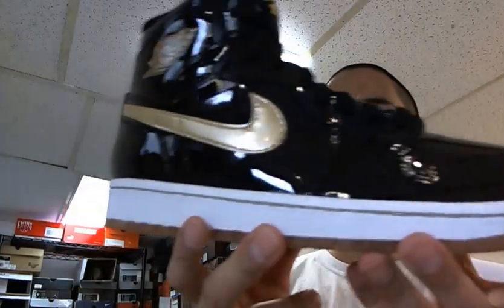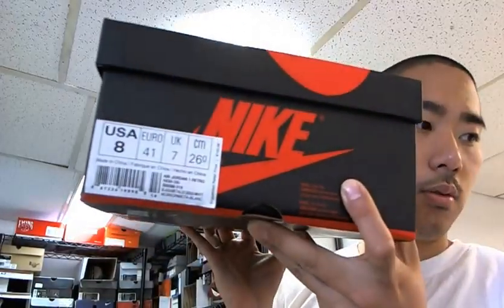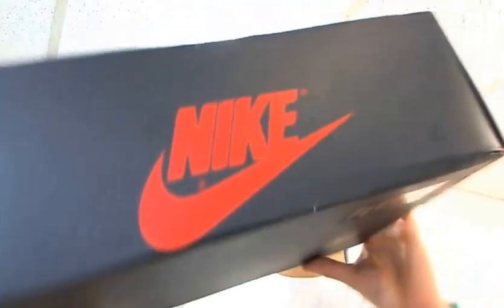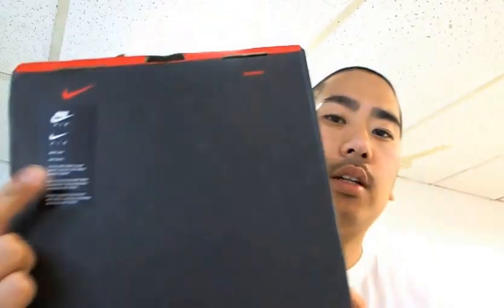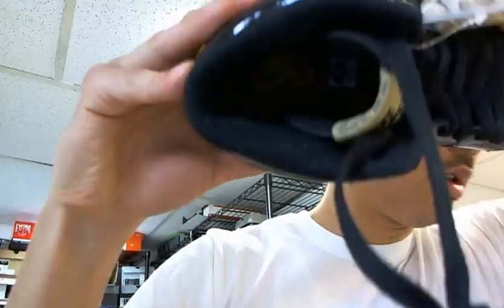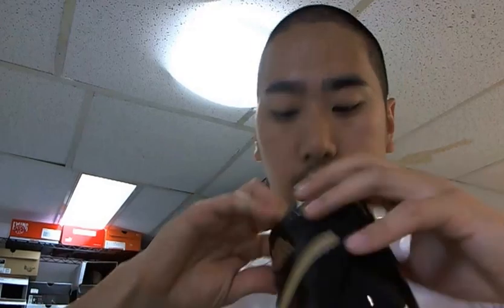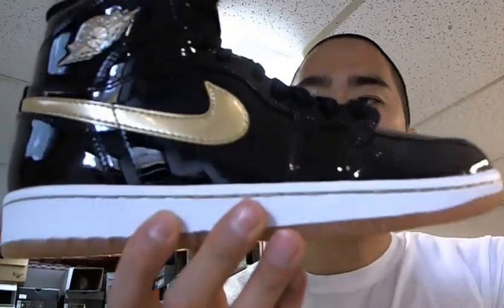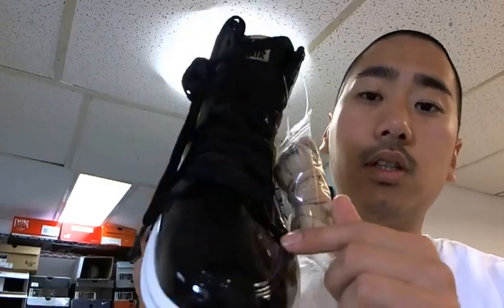2013 Nike Air Jordan I Black Gold 555088 019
ONLY SZ 8 LEFT!!! SOLD

Jwongboutique.com
81-46 Baxter Ave.
Mon. To Sun. - 12PM To 8PM